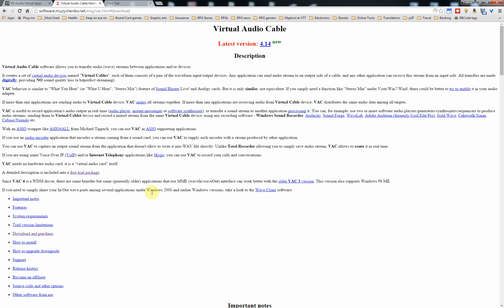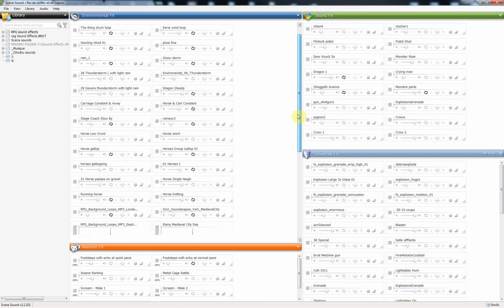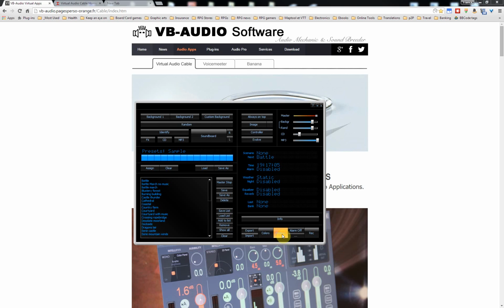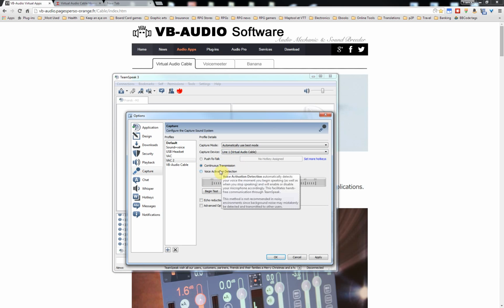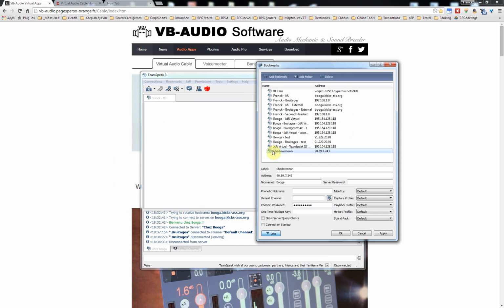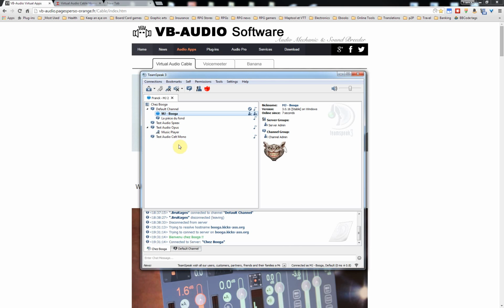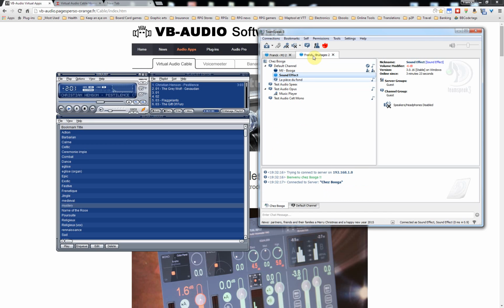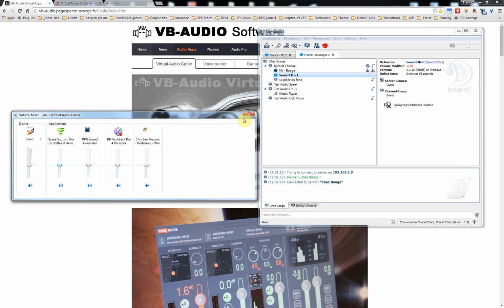Online RPGs - How to play a soundtrack or sound effects in Teamspeak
First: my apologies for my accents, I hope you won't have too much trouble understanding me...

The purpose of this tutorial is to show GMs how to configure your computer and Teamspeak so that they can play music and sound effects directly into Teamspeak 3. Most of the tools used are free and are fairly easy to configure.

I've been using this method for a few years now, and many GMs from my online French RPG community use it as well. It's got a lot of advantages compared to using built-in Teamspeak3 sound bot plugins or third-party streaming servers.

Tools allowing to bring your music from you music players to Teamspeak (only one is necessary) :

(not free, but cheap and worth every penny IMHO)

(free but not as powerful as VAC)

Let me know if you have any queston, and comments are welcome.